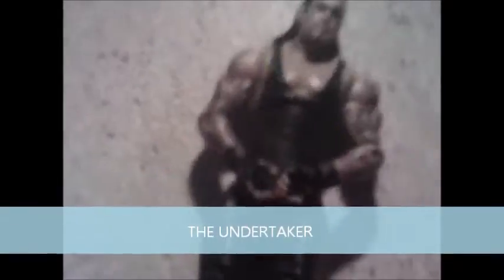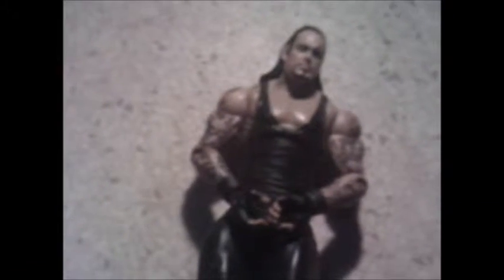WWE ACTION FIGURES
YESTERDAY I BOUGHT A BAG OF WWE ACTION FIGURES FOR THE SECOND HAND SHOP THAT COST ME $14.00 IT WAS A LUCKY FIND